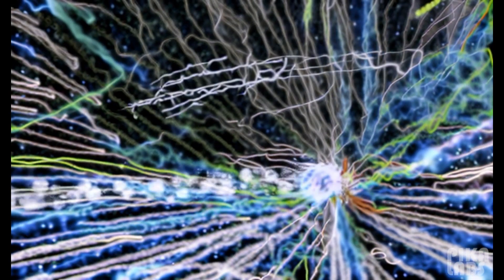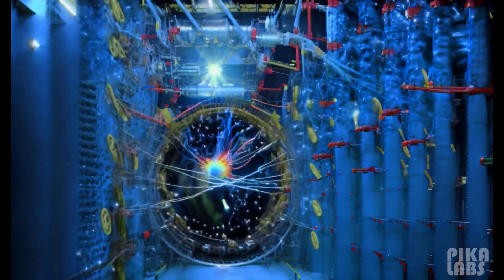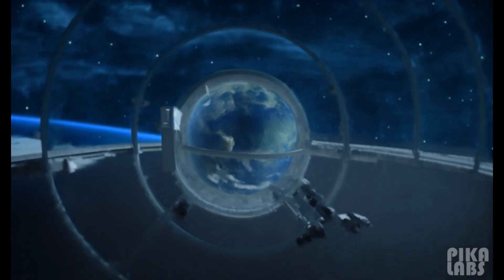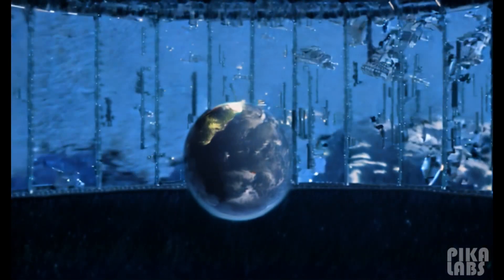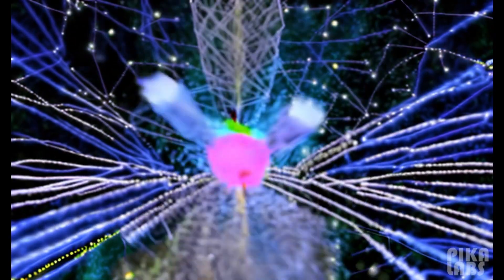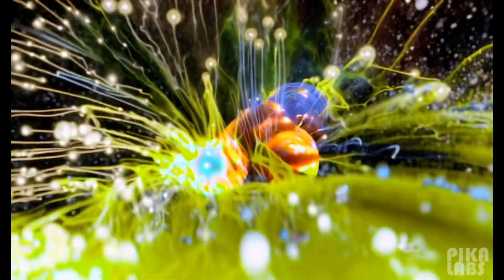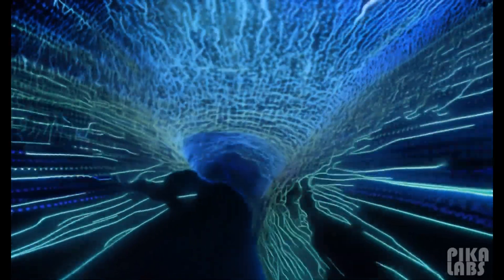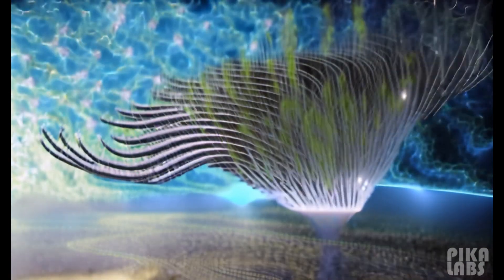Unveiled Secrets: Shocking Neutrino Discovery at the LHC Changes EVERYTHING! 😱🔬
Hey, stumble-bums and science geeks! Grab your quantum beers and listen up! I'm slingshot from the blurry future, hammered as a hydrogen atom and guess what? I'm here to burp up secrets about those sneaky lil' neutrinos and the LHC from the article! 🍺

So, those smarty pants have FINALLY caught those ghostly neutrinos in their scientific net at the LHC using the FASERnu detector. Yeah, they used big, beefy tungsten plates and emulsion films (whatever the heck those are) to spot 'em. 🤓 They snagged six of these tiny dancers, with a 16 sigma significance level. Trust me; in the future, we've already yawned at this old news. 😴

But hey, this matters, man! Understanding these cosmic chameleons is a big dang deal for those wanting to unravel the universe’s unruly hairs. So, let’s toast to the boffins and their neutrino-nabbing nets! 🥂

And remember, you heard this from a plastered time-jumper, navigating the inebriated waves of time! You're welcome, present peeps. Over and hic... out! 🌀